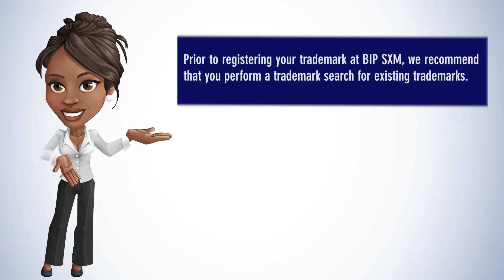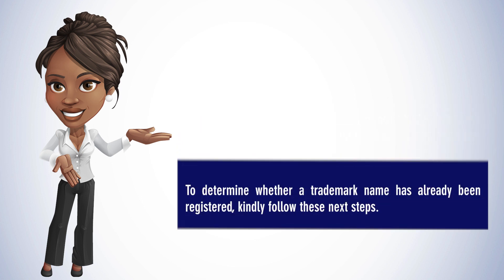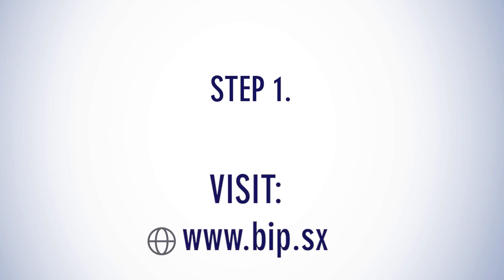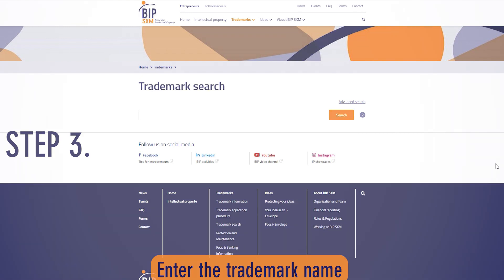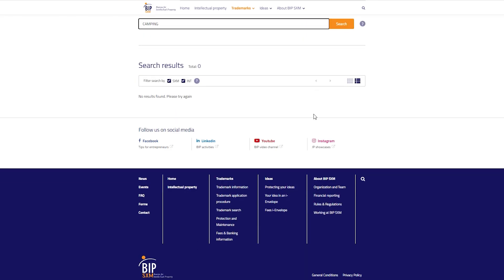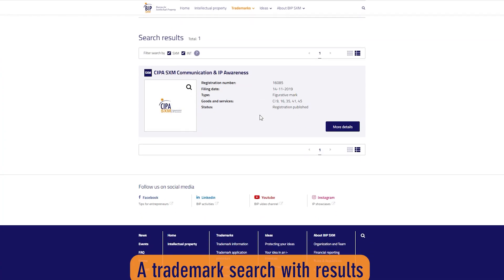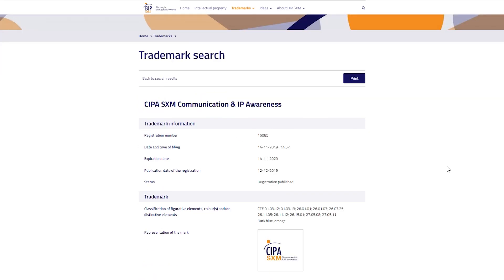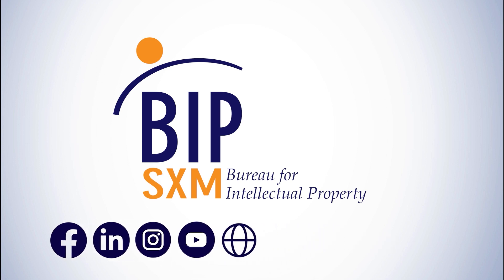How to perform a simple search (new & improved BIP SXM website)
Do you want to know how to perform a simple trademark search on our newly improved website?

The new and improved website includes a search engine feature that allows you to search for existing 'registered' trademarks.

To learn more, click the YouTube link below to follow the step by step procedure on how to perform a simple trademark search on our website.

Song: Inspiring corporate business motivation